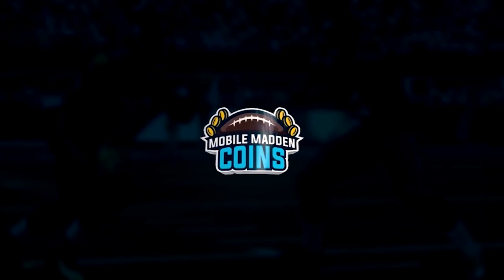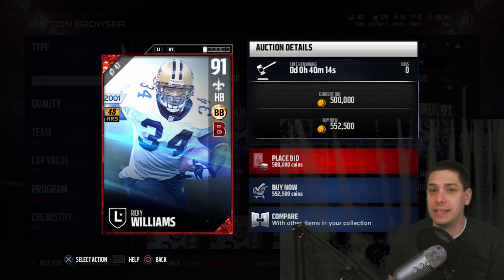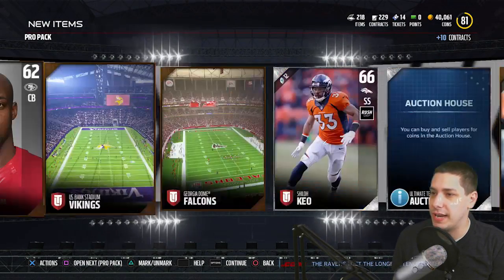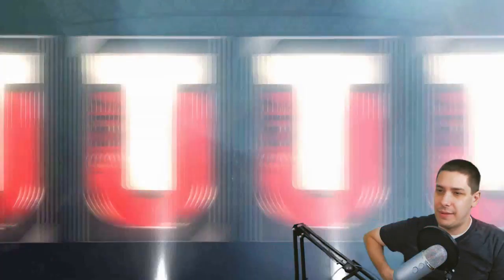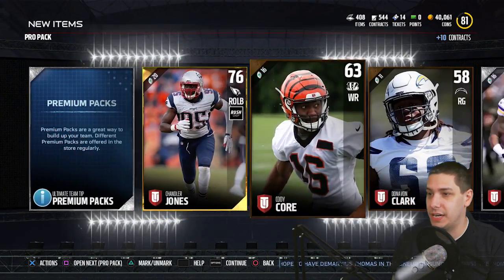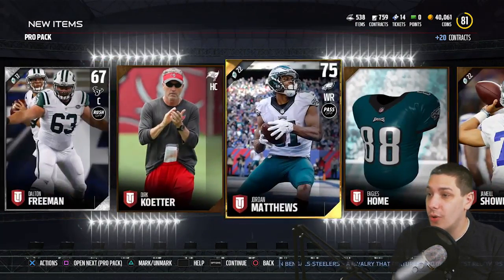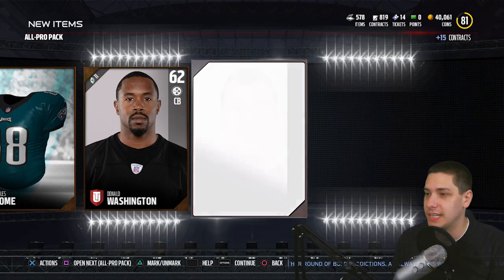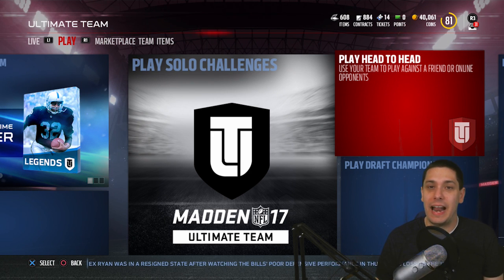RICKY FOR KLIQY?! - HUGE Madden 17 Ultimate Team Pack Opening | Legend RICKY WILLIAMS & SINGLETARY!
New MUT 17 Legends: RICKY WILLIAMS and Mike Singletary! I'll be doing a huge Madden 17 Ultimate Team pack opening today looking to pull those legends!